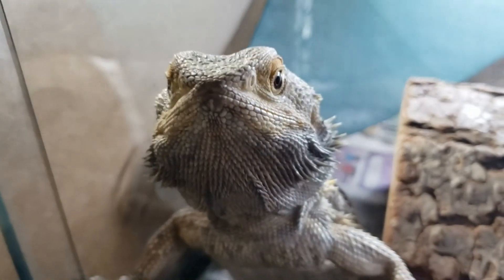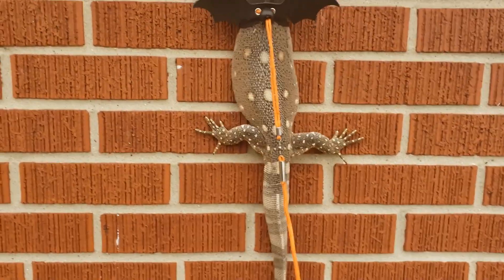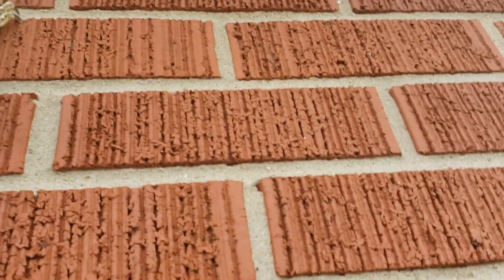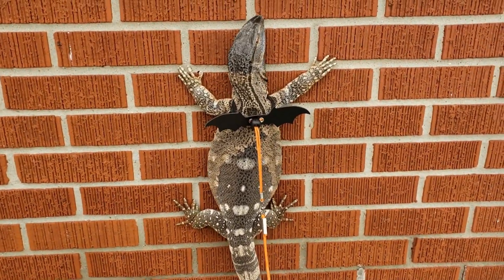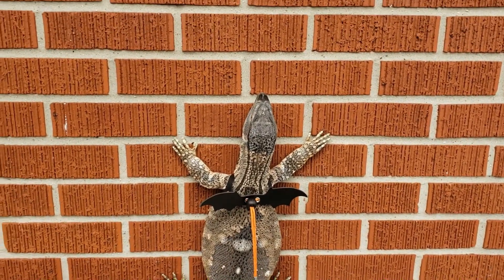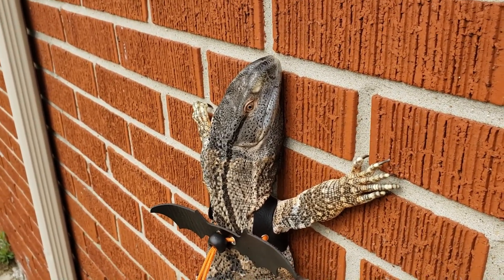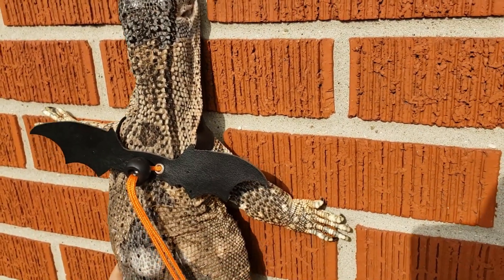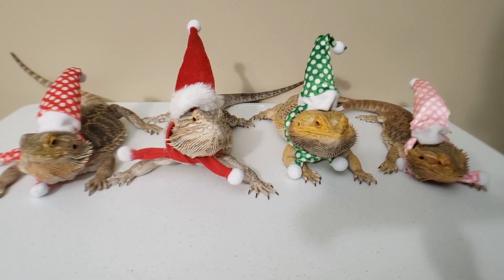Giant Monitor Lizard Climbs UP Brick Wall | Black Throated Monitor